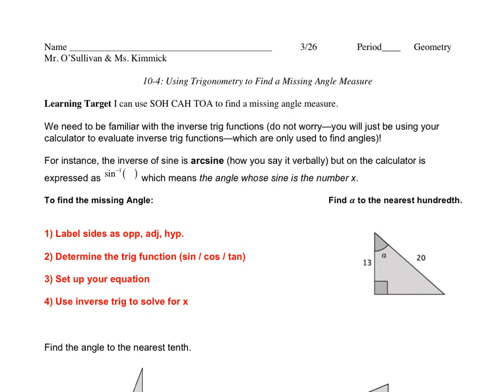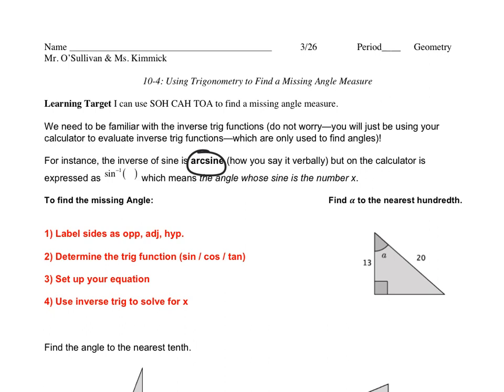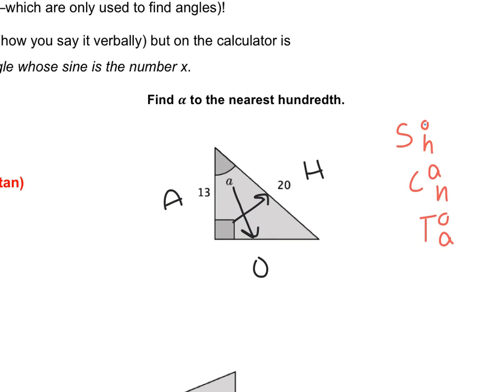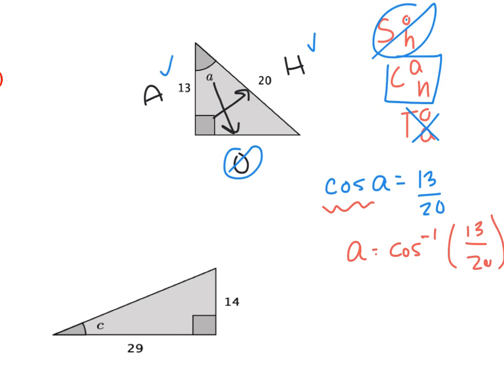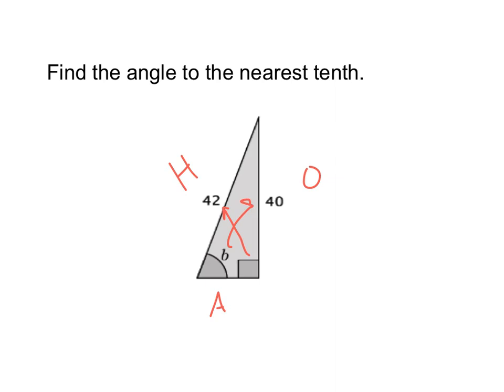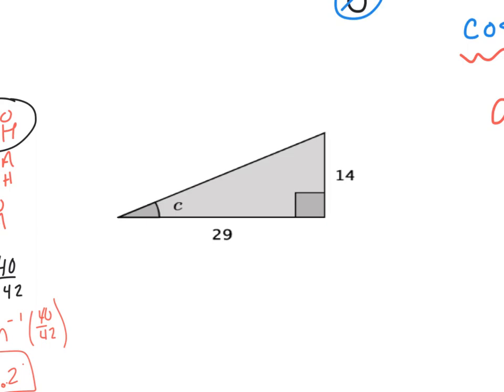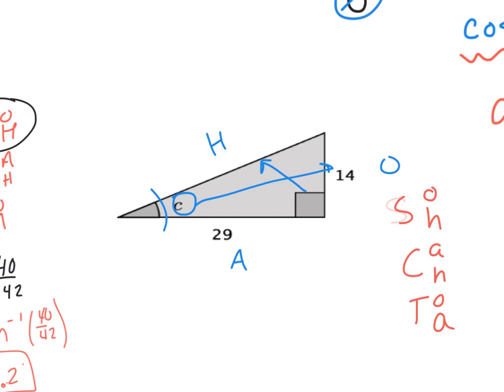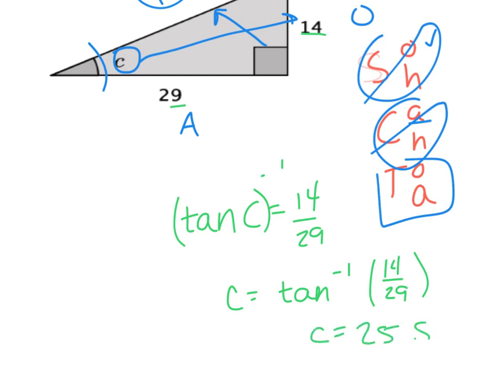10-4- Using Trig to find missing angles